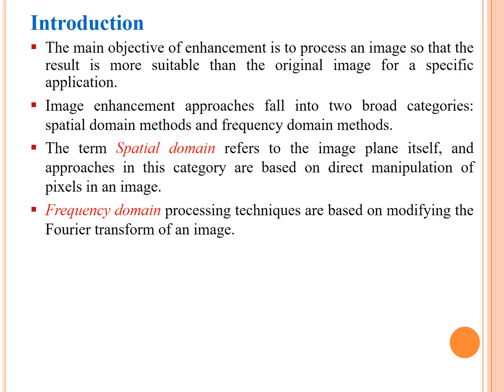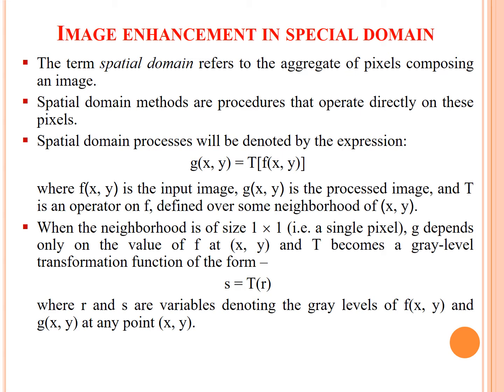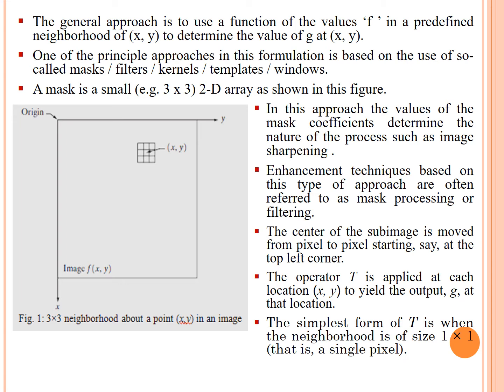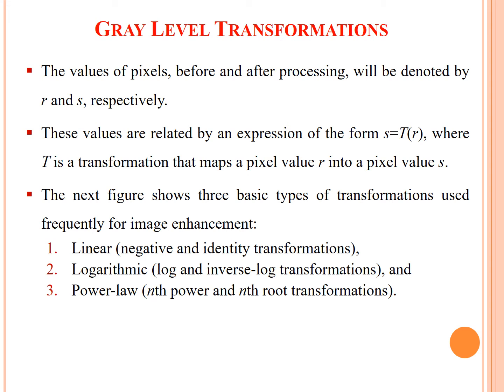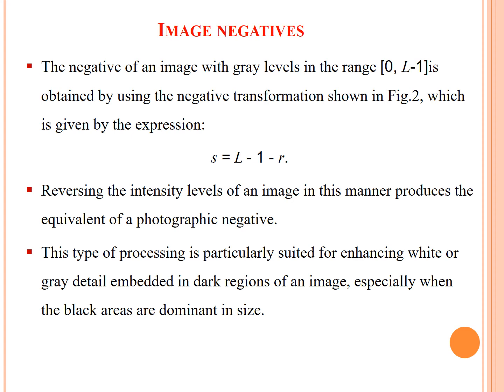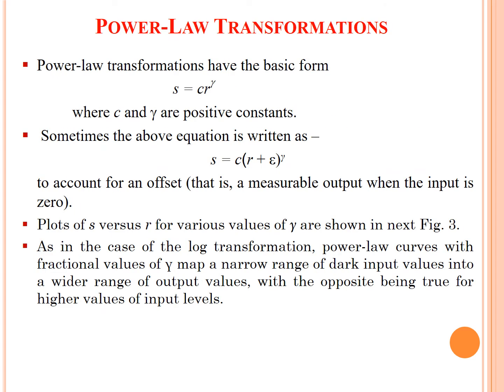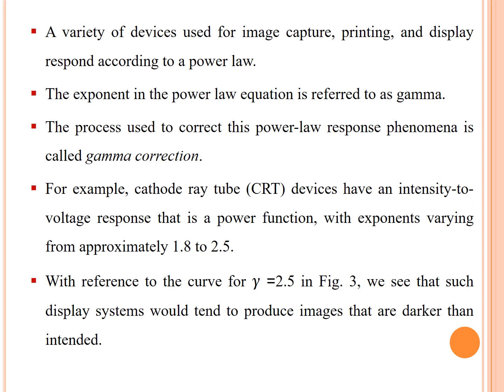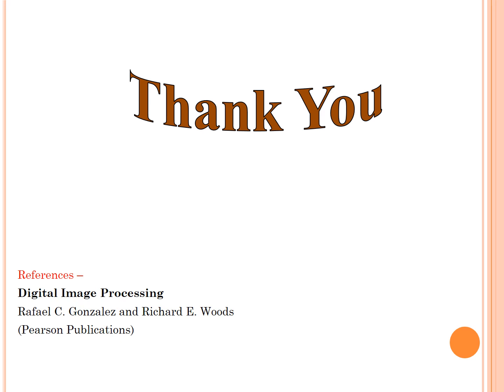DIP31 Enhancement in Spatial Domain I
Introduction
Categories of Image Enhancement Methods
Gray Level Transformations
Image Negatives
Log Transformations
Power Law Transformations